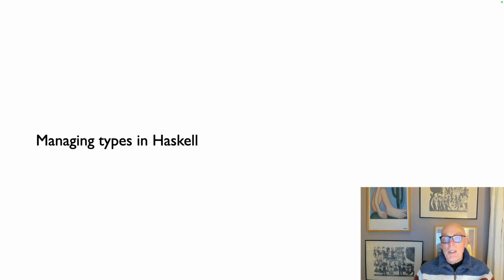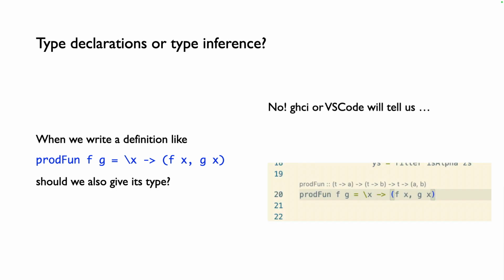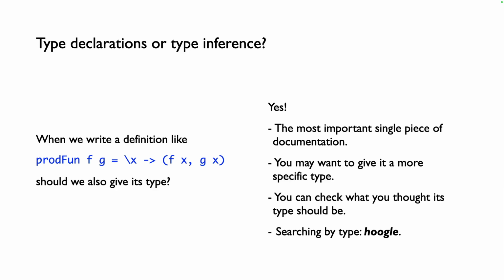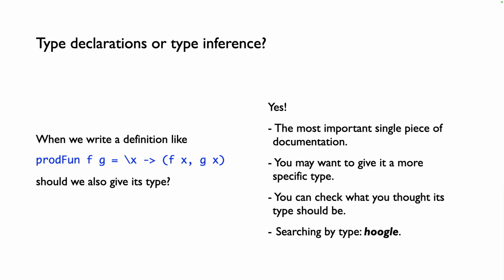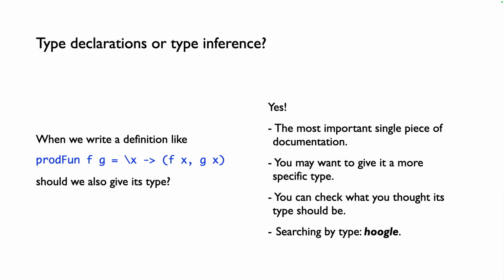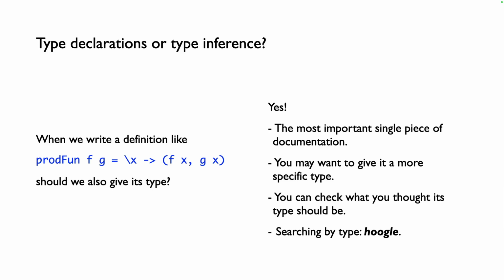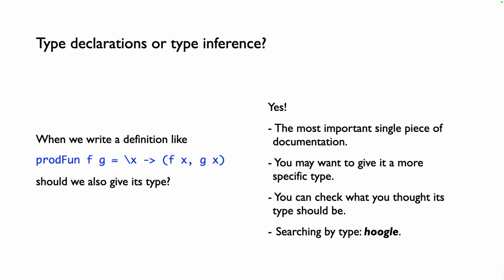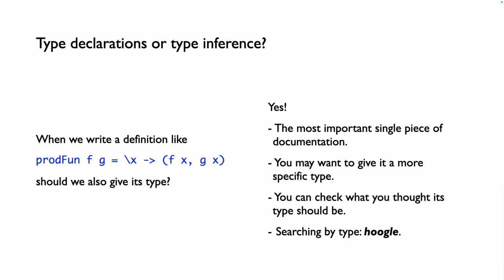Managing types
Should you include type declarations or not? I argue that you should!